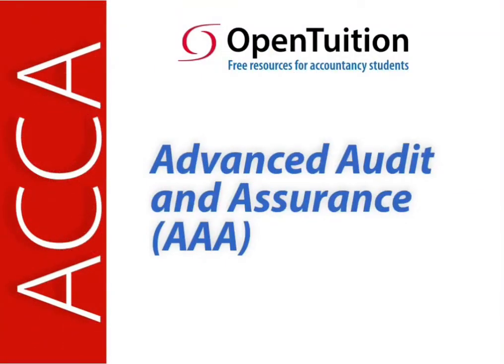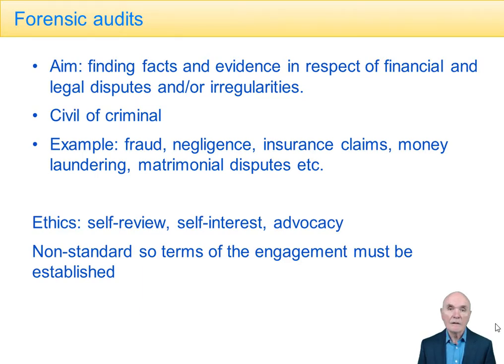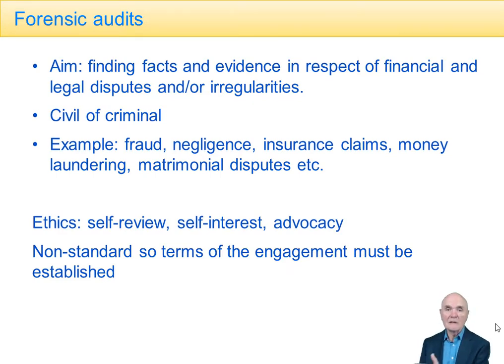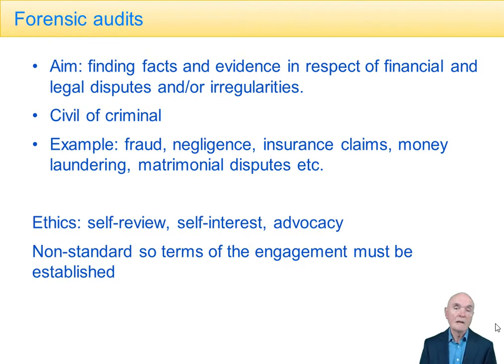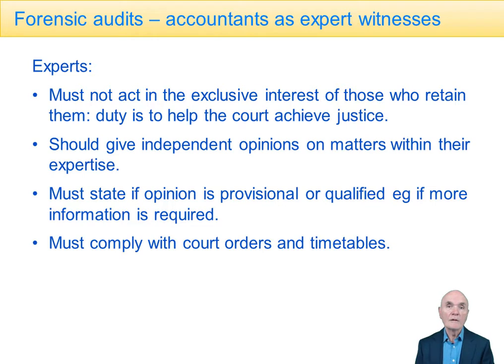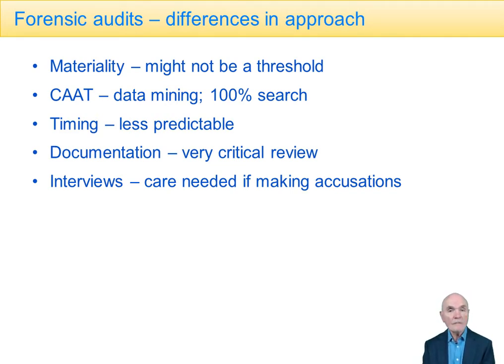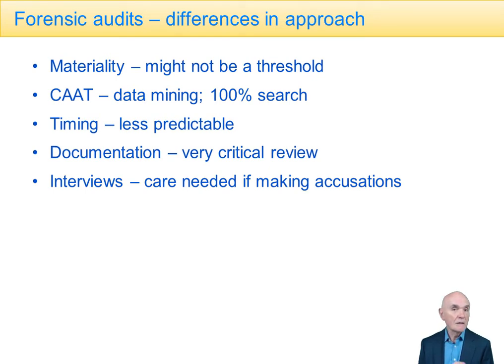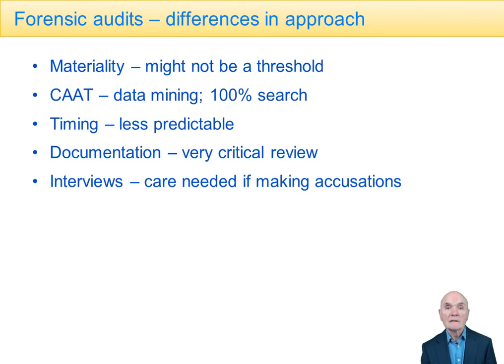ACCA Advanced Audit and Assurance (AAA) Forensic Audits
Free lectures for the ACCA Advanced Audit and Assurance (AAA)

To benefit from this lecture, visit OpenTuition to download the notes used in the lecture and access all our free resources. Access to all AAA lectures, and Ask the ACCA Tutor Forums